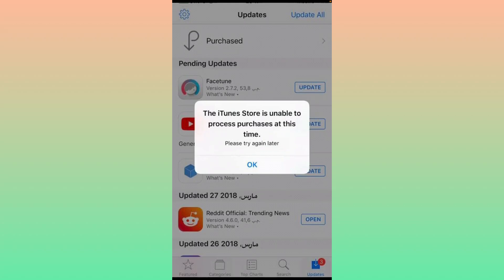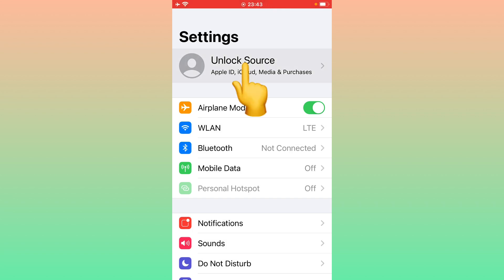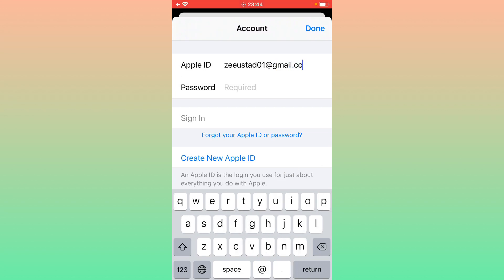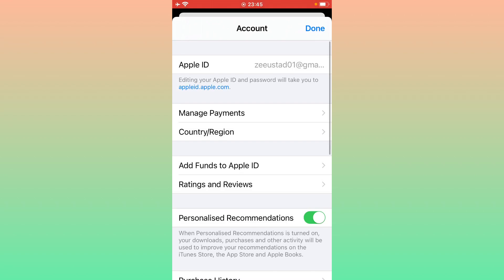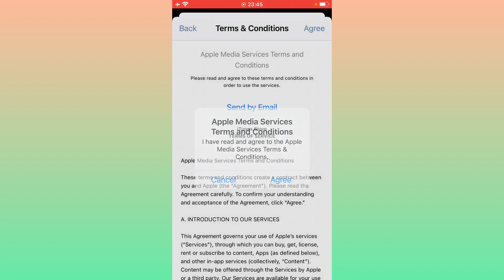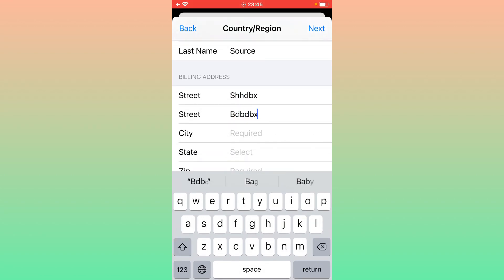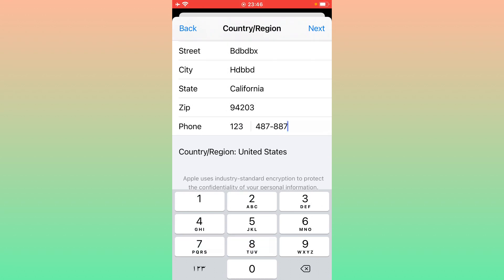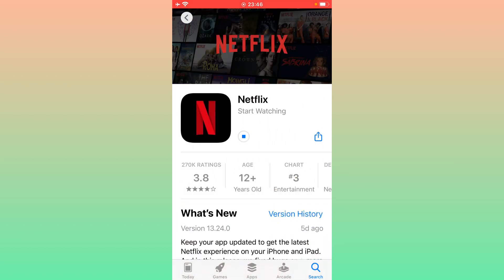How to fix the iTunes store is unable to process purchases at this time on iPhone iPad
After watching this video you will be able to fix " how to fix the iTunes store is unable to process purchases at this time on iPhone, iPad and iPod Touch. So download and install free apps and enjoy your iOS device.